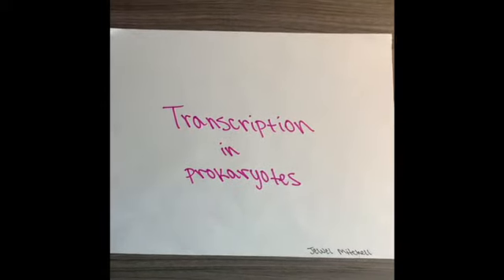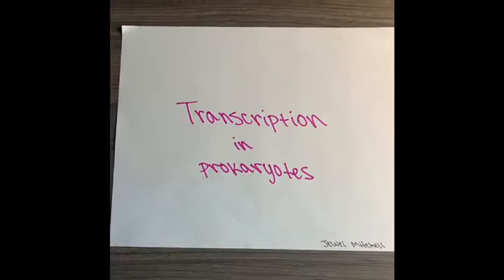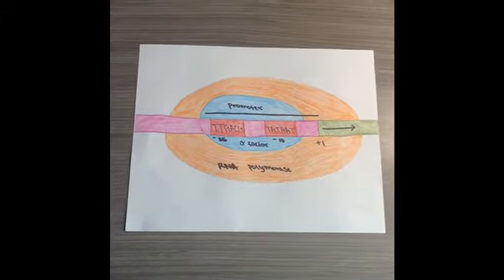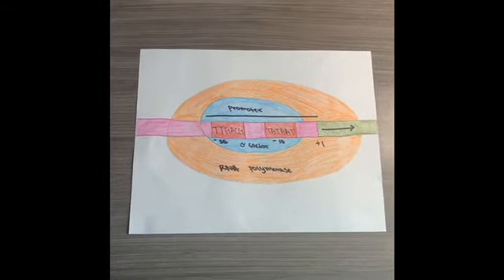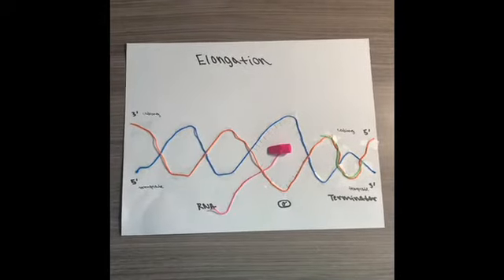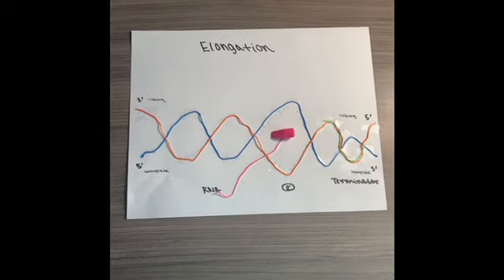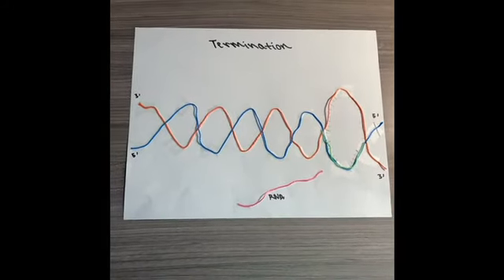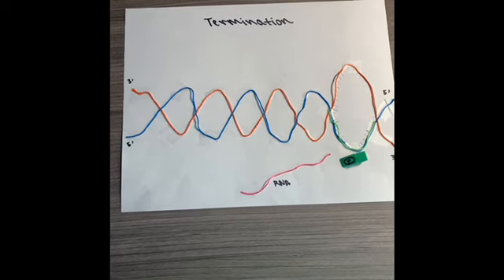GN 311 Exam Mini Video #4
References:
Pierce, Benjamin A. Genetics: A Conceptual Approach. Macmillan Higher Education, 2019. NCSU.